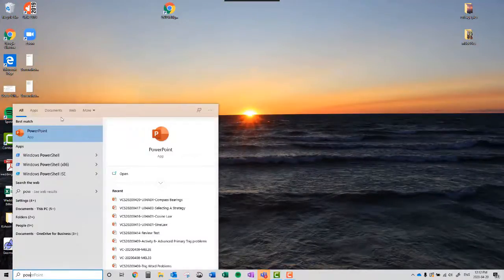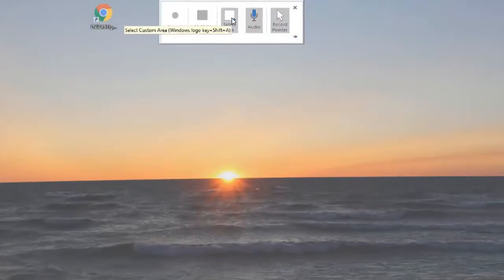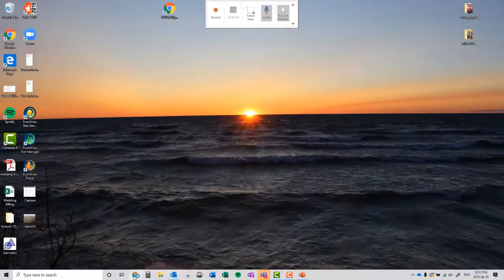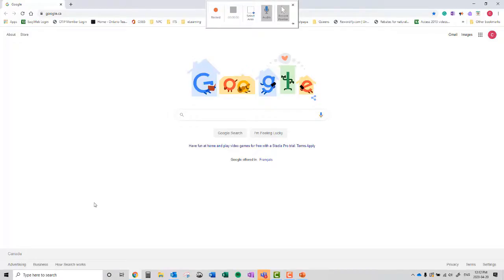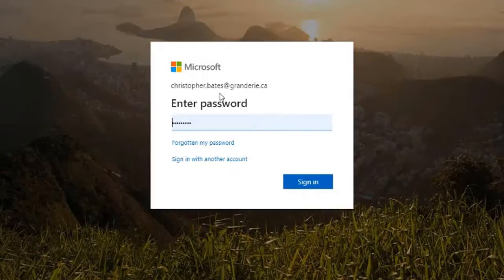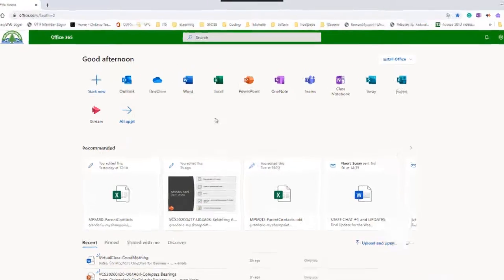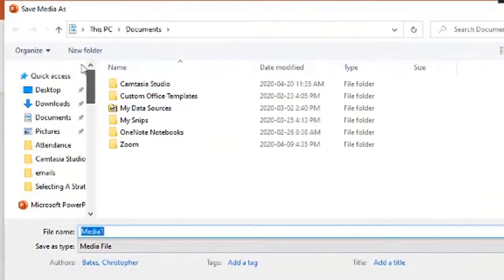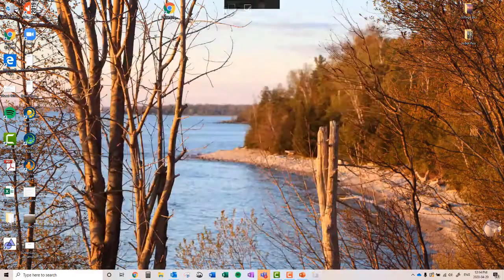Screen Capture with MS PowerPoint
In this video, I show you how you can use MS PowerPoint to record your screen which then can be posted in your Brightspace course(s)